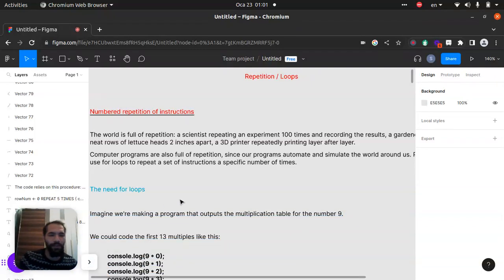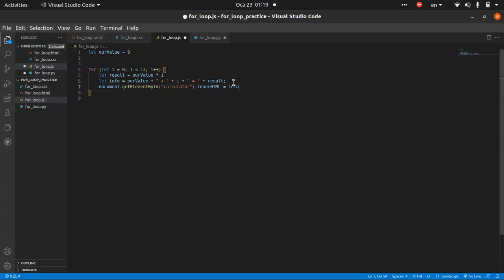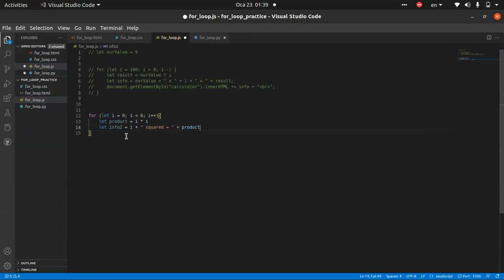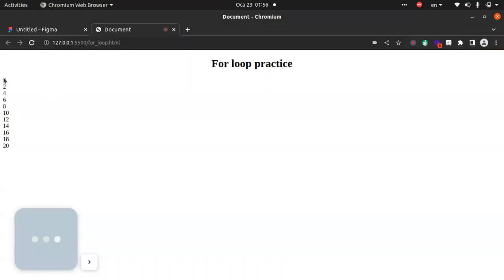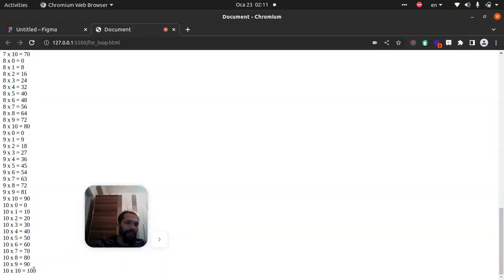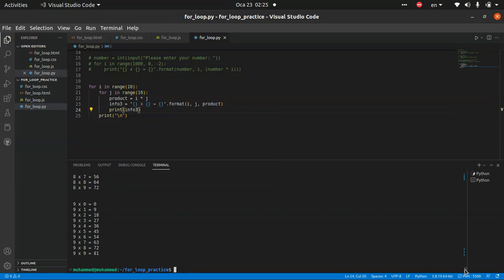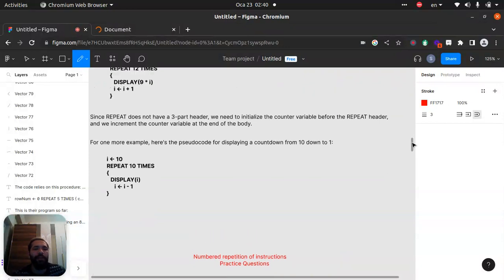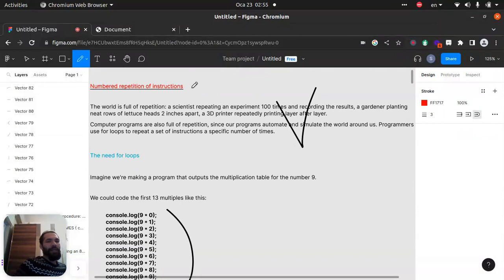Programming 13.1 - (Repetition || Loops - [For Loop] - Part 1)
I explained lesson with the Khan Academy materials/materials in figma but for make it advance I added a lot practice part from my side to make you ready on this topic. So I'll share Khan Academy resource below with the link, so when you want you can reach all these materials...

Khan Academy: Programming - Repetition/Loops

Songurtechnology; In addition;

In this lesson you'll learn about for loop! What it means? Most of the time beginners trying to create a loop but they don't know about logical instructions during apply or write code! To be honest to use For loop you need to know about CS fundamentals and in this lessons I already explained all of the details about for loop in programming. I added there theory part and practice part to increase you knowledge on loops. Let's learn more about it with me right now. Enjoy learning...

Stay there for the another lessons, so Part 2 will be about While Loop :)